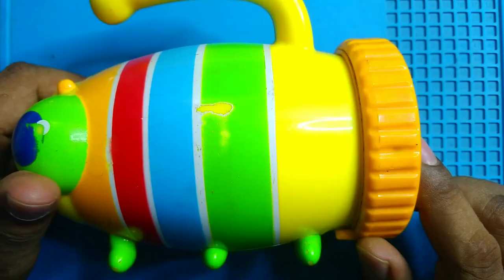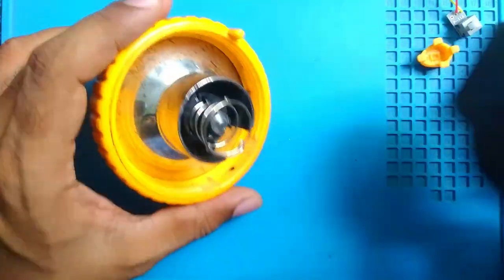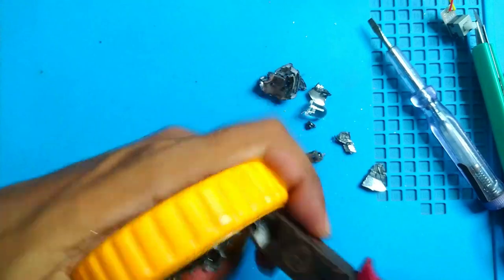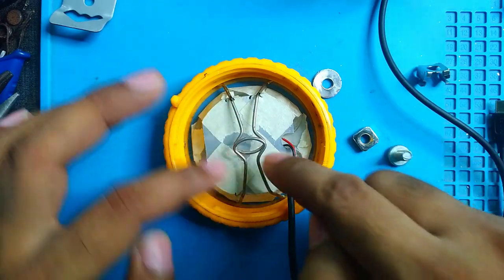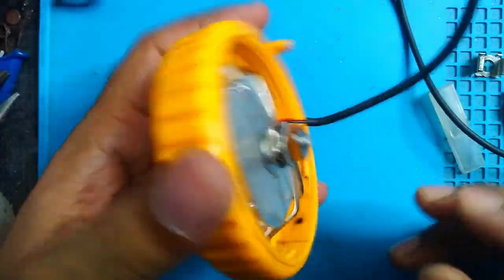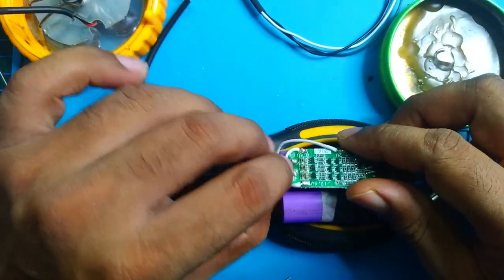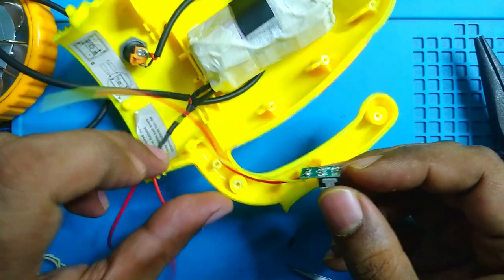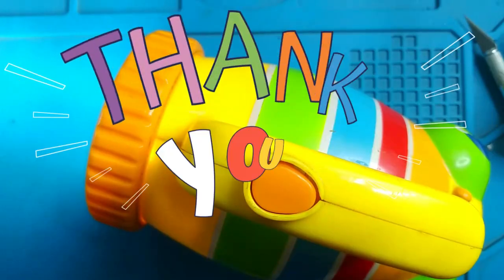How to make a rechargeable LED light from Giddy Buggy Flashlight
Melissa & Doug Sunny Patch Giddy Buggy Flashlight With Easy-Grip Handle - Toddler Flashlight, Flashlight For Kids Ages 3+
Your query:
Vintage to Modern Flashlight Conversion | SUPER LIGHT GU-101
Vintage Japanese Flashlight Restoration
Vintage Flashlight to Super-bright LED Conversion
Searching Light Modernization | OFF ROAD DC Floating Lantern LX 1